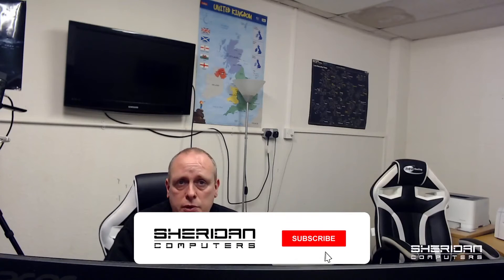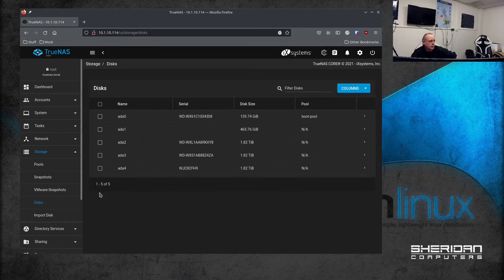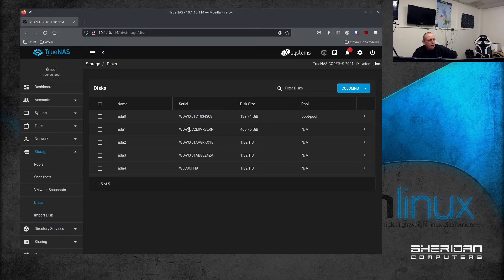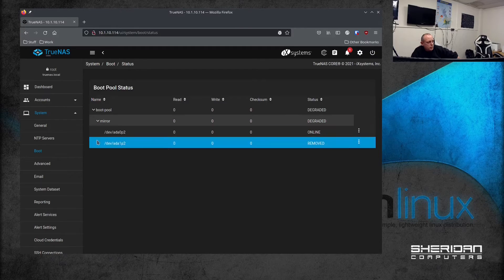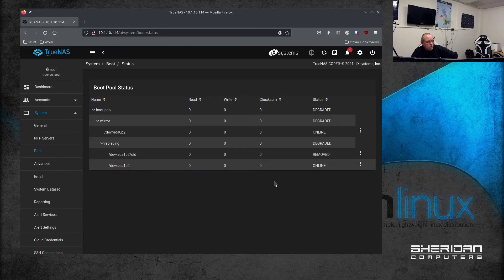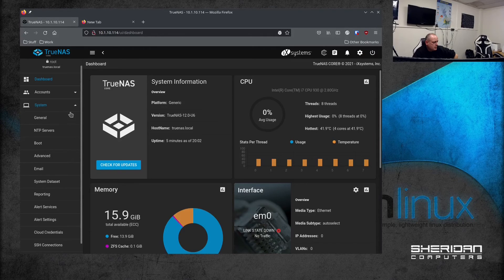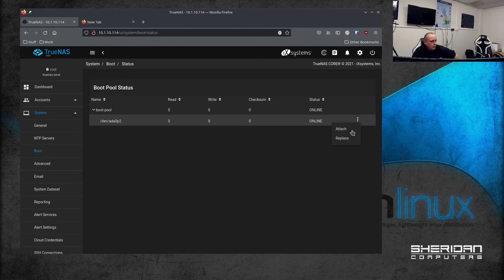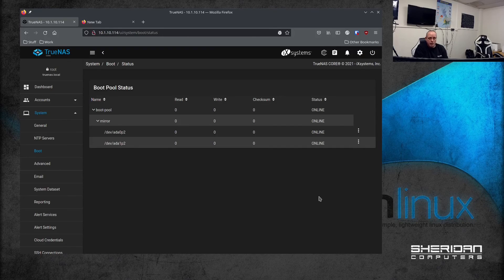How to replace a failed TrueNAS CORE boot drive (October 2021)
TrueNAS CORE is a great NAS/storage system, during the initial setup you have the option to install the TrueNAS operating system over multiple drives (in a raid-1 mirror for example). This is for redundancy, should one of the drives fail you're still able to access TrueNAS. Over time, hard drives fail. How do you go about replacing a failed hard drive that is part of the boot-pool mirror?

In this video I walk through how to replace the failed hard drive and restore the boot-pool to normal status.